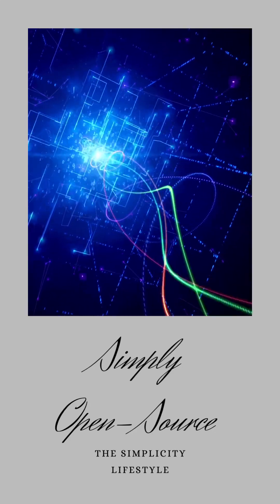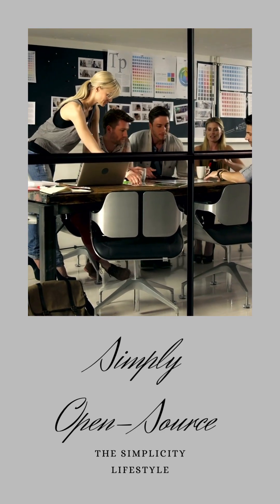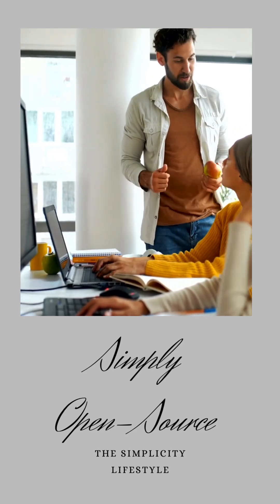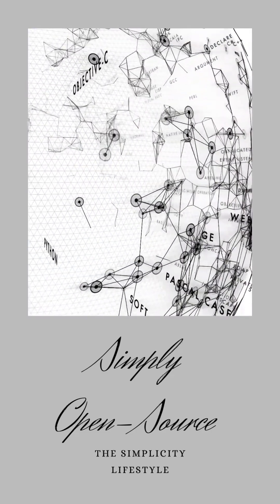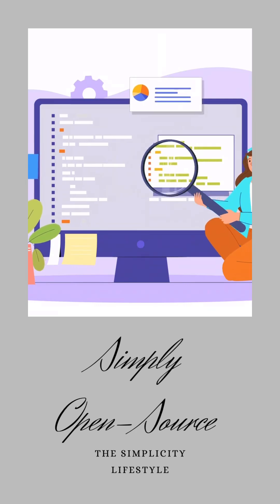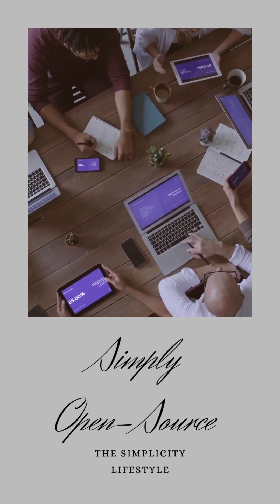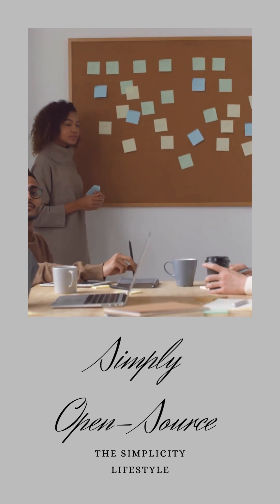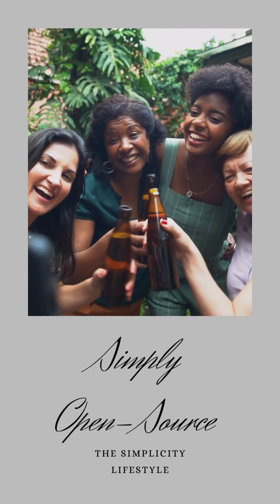Embracing the Open-Source Revolution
If you’re interested in The Simplicity Lifestyle:

The Simplicity Lifestyle Welcome Message

The Simplicity Lifestyle Introductory Class